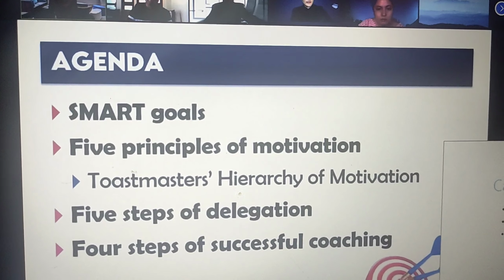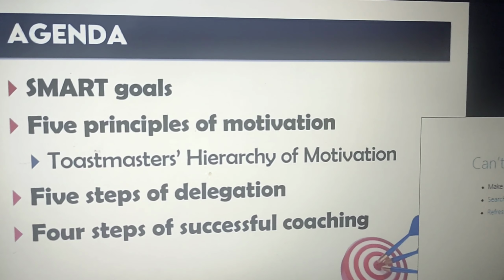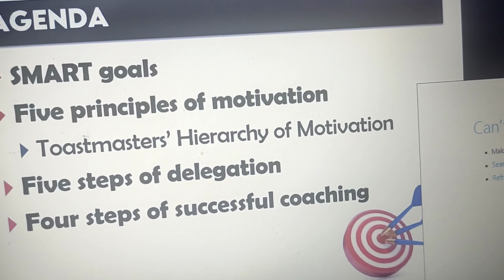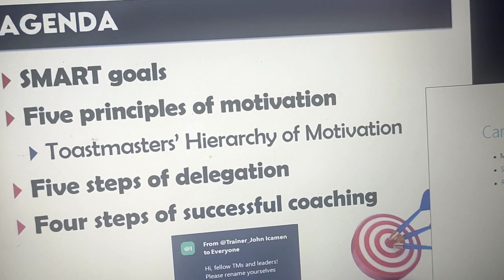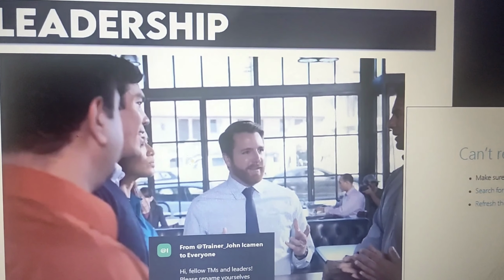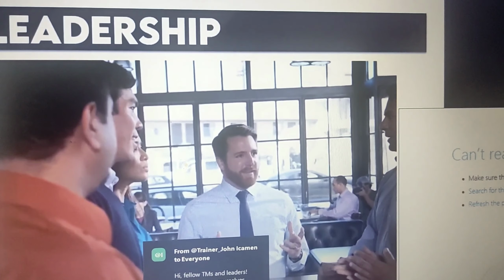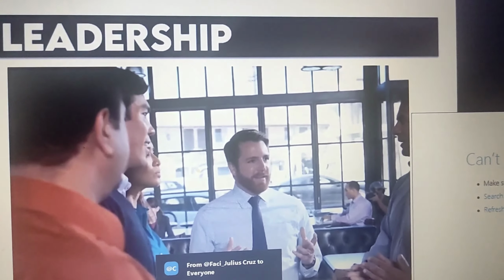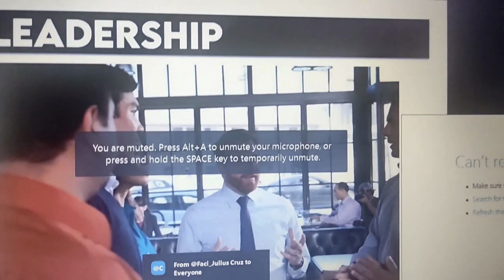COT1 Presentation by DTM Luisa Joven dctmc cot1 Toastmaters |Gerrry Bustamante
COT1 Presentation by DTM Luisa Joven. cot1 dctmc toastmasters |Gerrry Bustamante